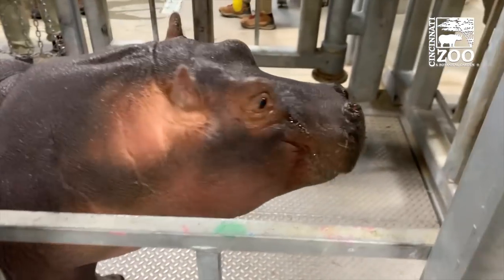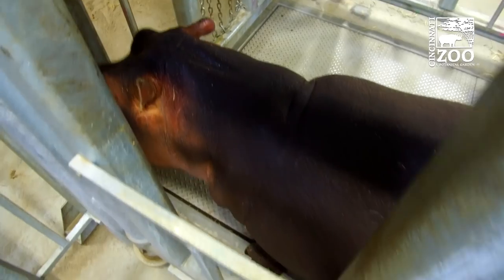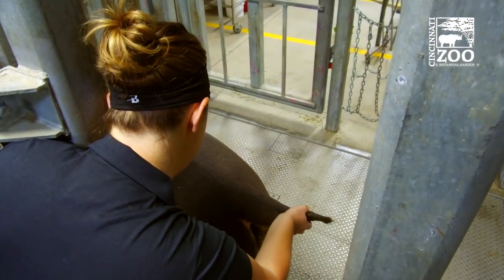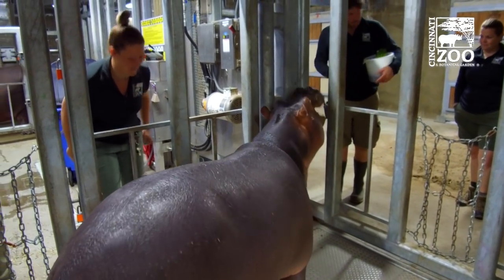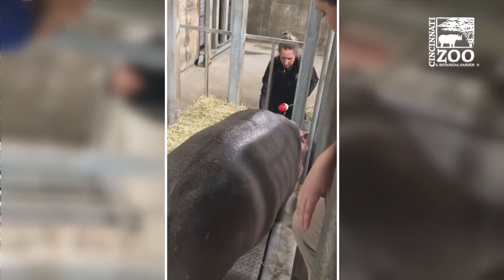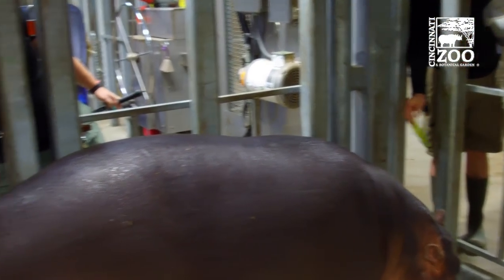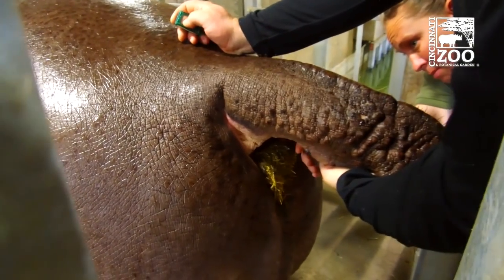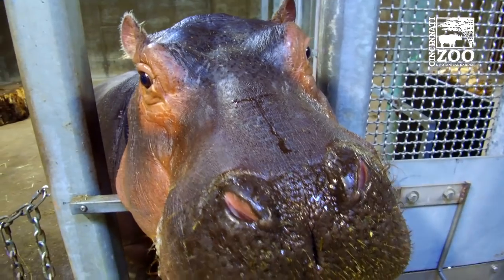Hippo Fiona Blood Draw Training - Cincinnati Zoo